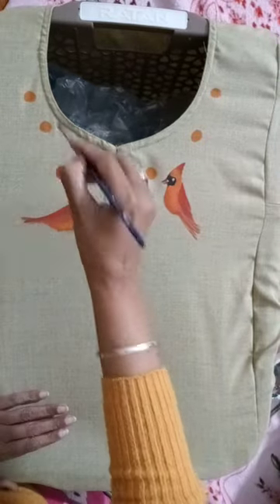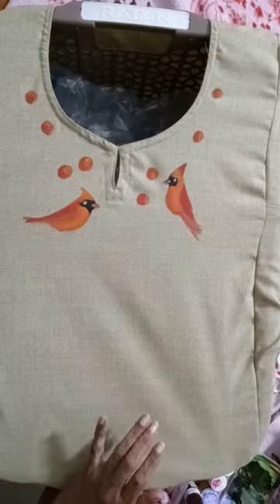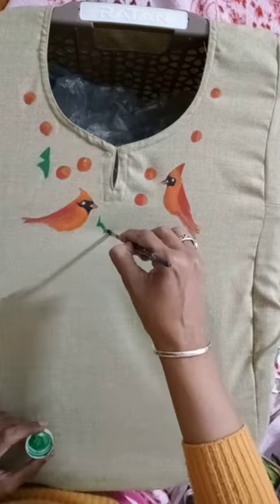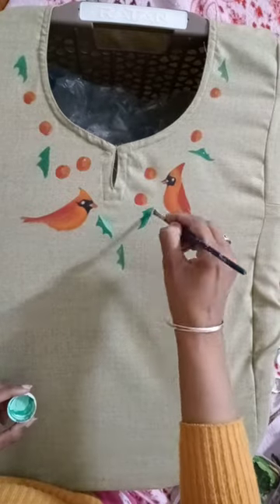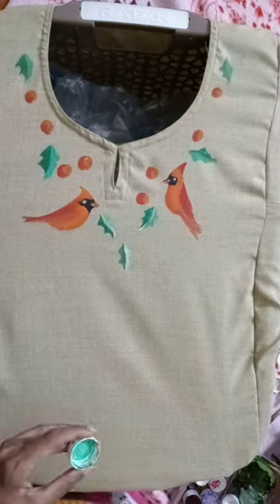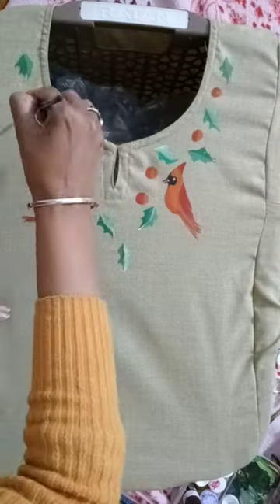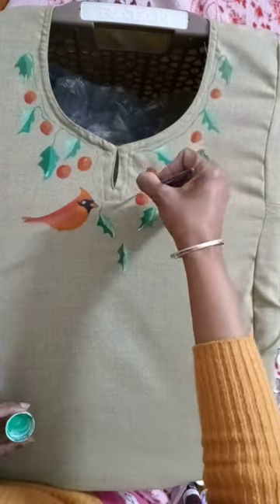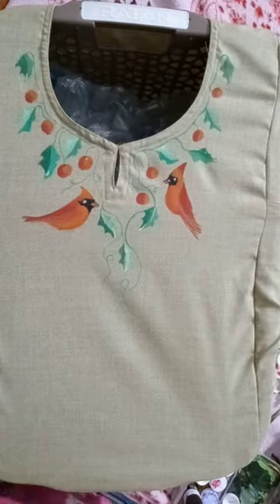Fabric painting with original Bulbul design by hkaur